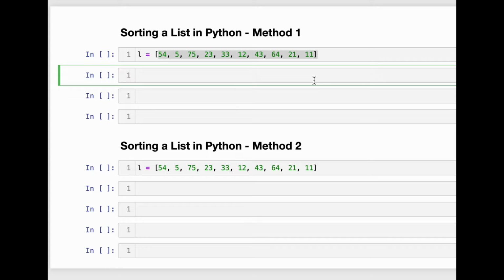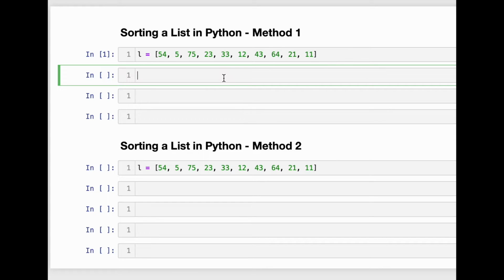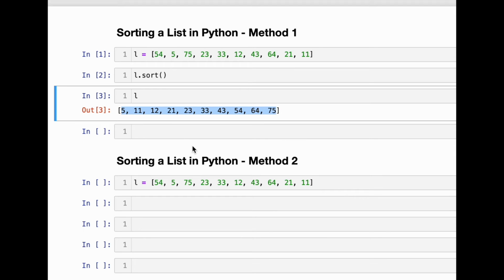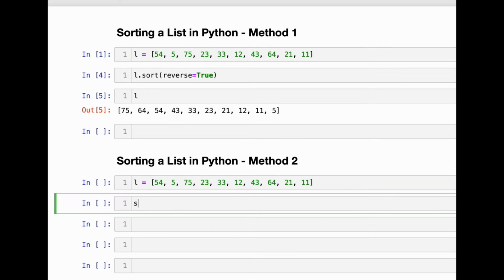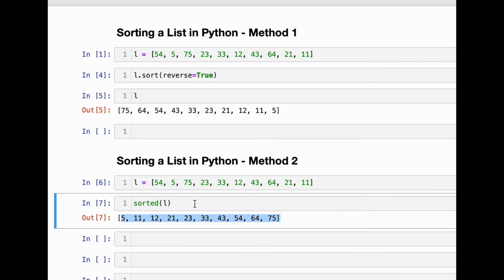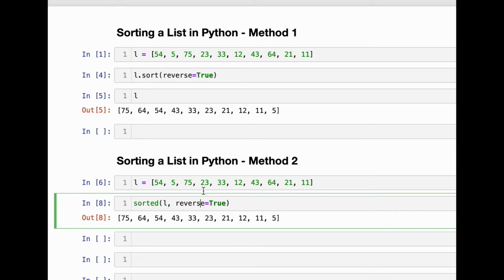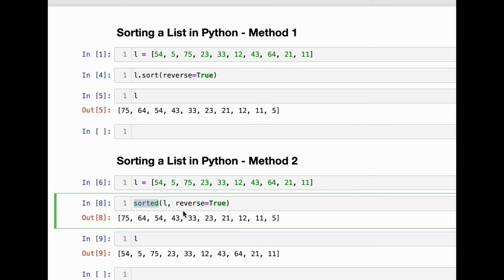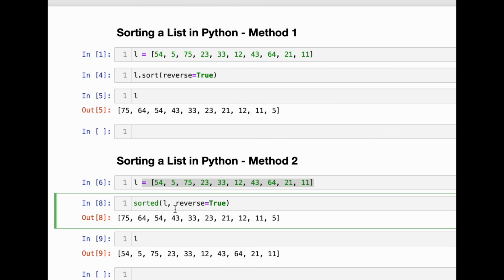How to Sort a List in Python using 2 Unique Ways?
This video will teach you to sort a list in python using two different methods.

If you need to sort a list or a set of items then you can use python's sort() function. It is very useful in sorting sets of data and for data aggregations.

If you want to sort a list in python, the sorted() function will help you do it. In this video, I will show you how to use this function in python with an example.